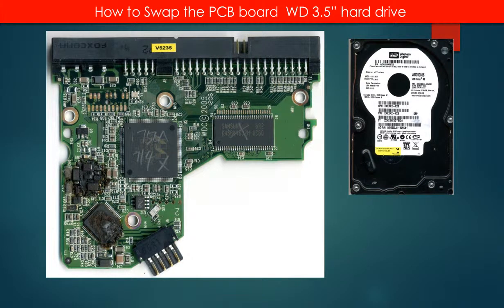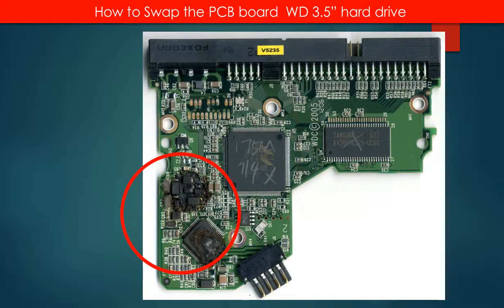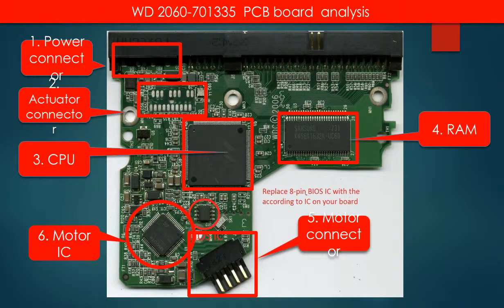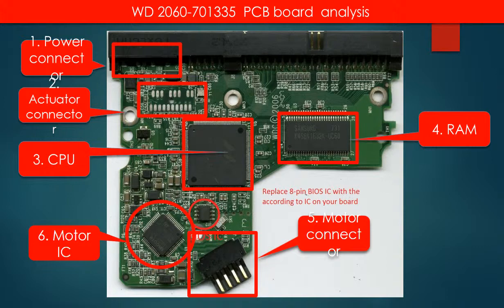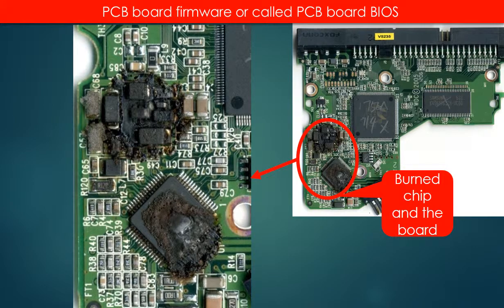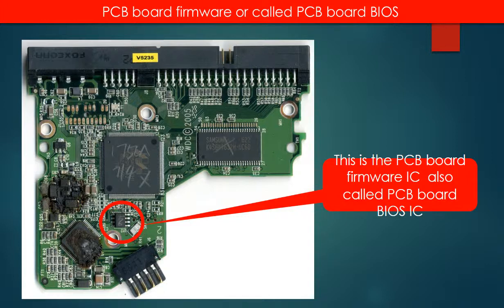WD2500JB WD2500JS WD400BB WD400JB WD800BB WD800JB wd repair PCB board swap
how to fixa burned  hard drive by swap the PCB board
1. How to find the correct donor board
2. Why the PCB board firmware (BIOS) transfer is a MUST?
3. What is the PCB board firmware (BIOS)?
4. Where is the PCB board firmware (BIOS)?
5. How to transfer the hard drive PCB board firmware (BIOS)?